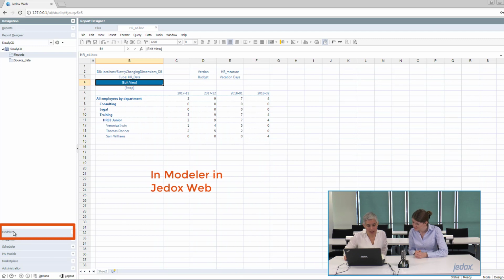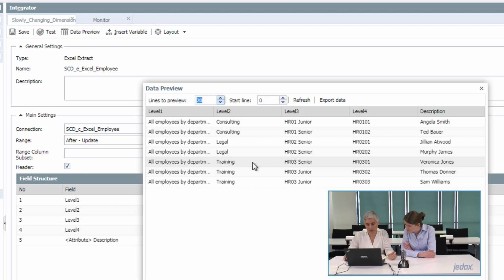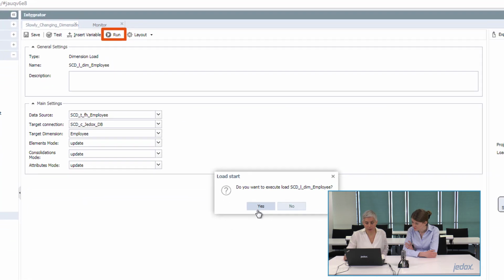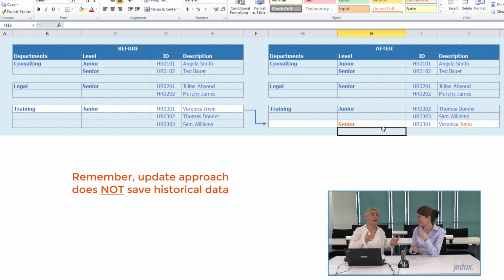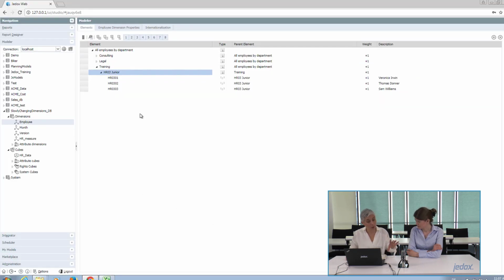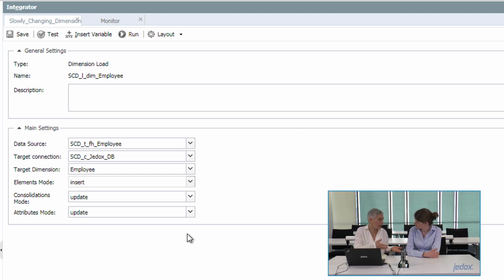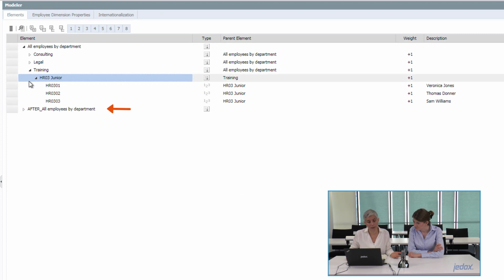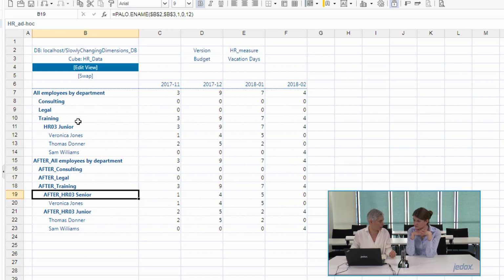Slowly Changing Dimensions - Demonstrations of approaches part 1